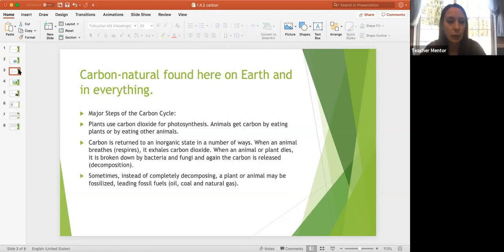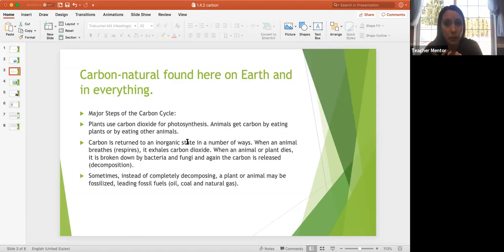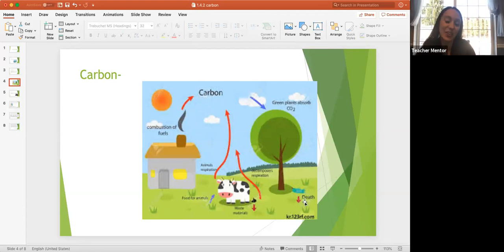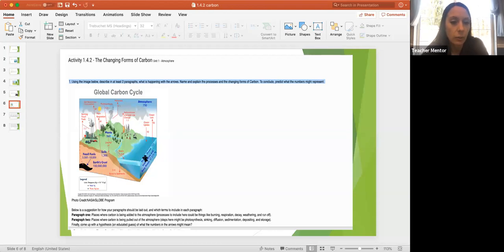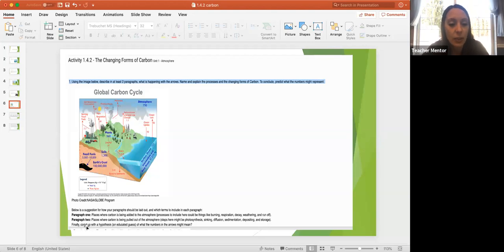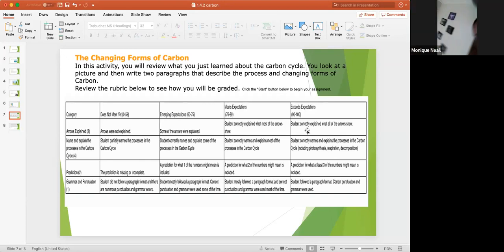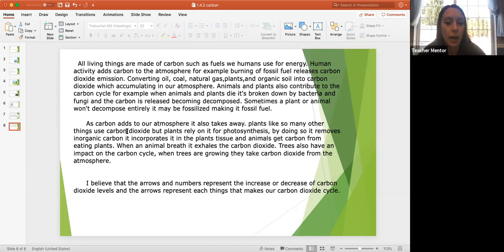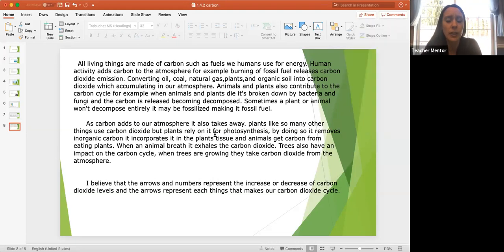Earth Science S2 Unit 1: Changing forms of carbon